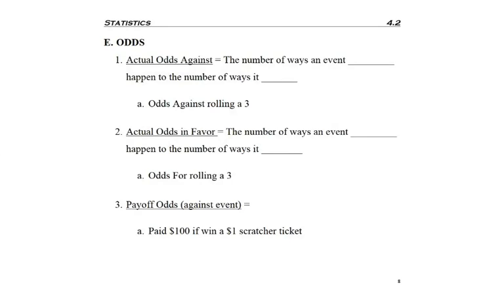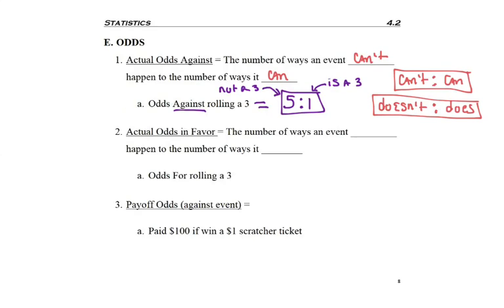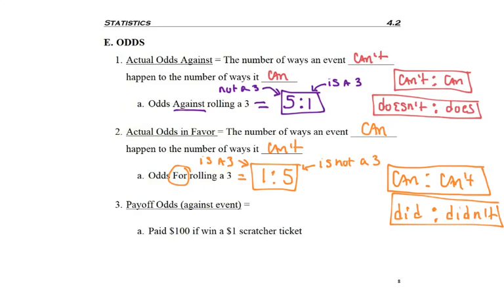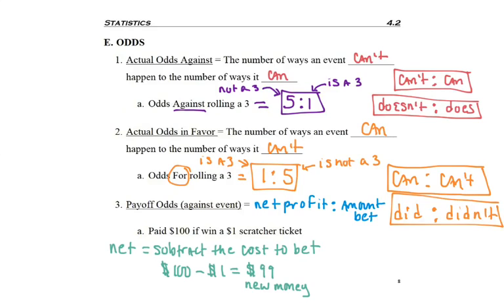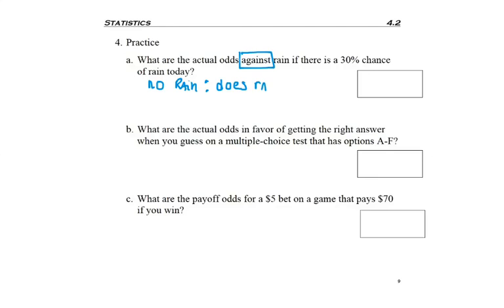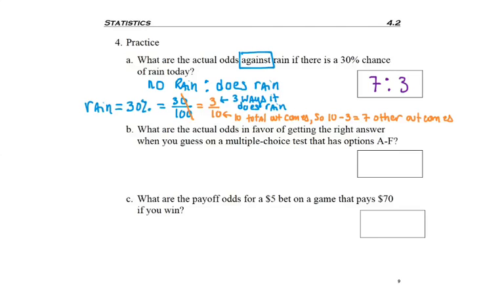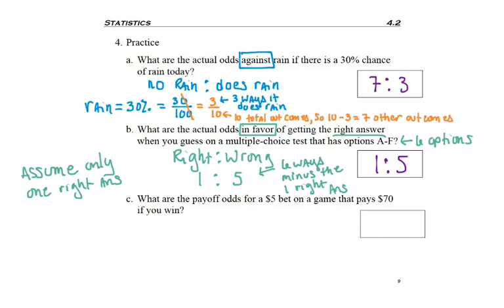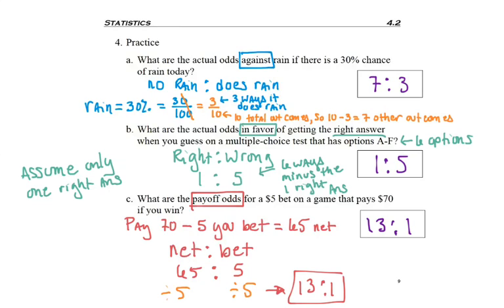4.2 - part 5 - Odds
4.2 - part 5 - Odds